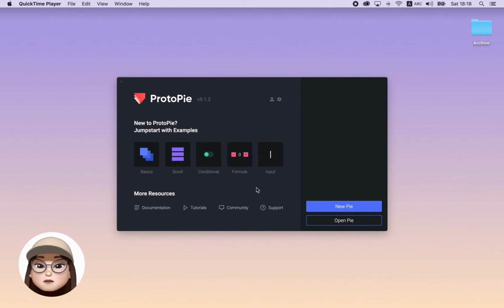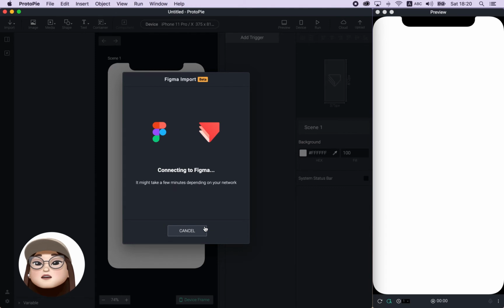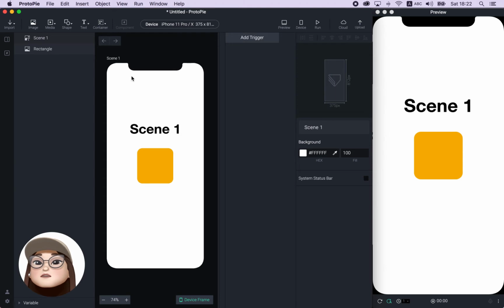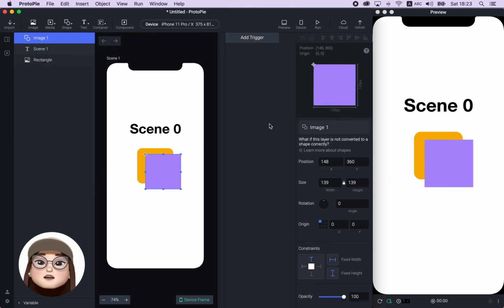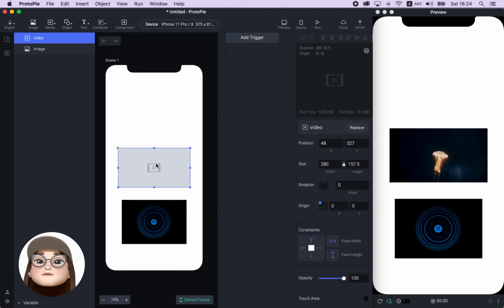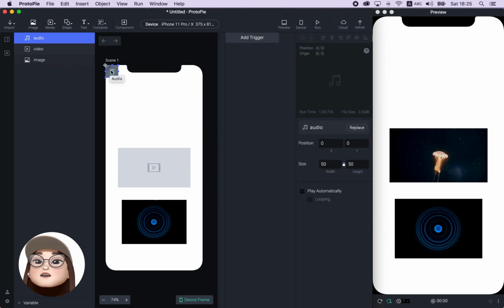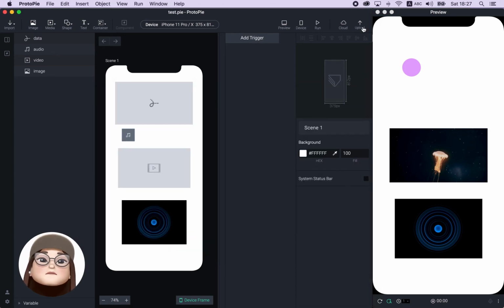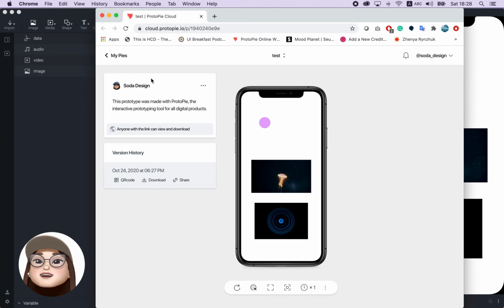ProtoPie Basics #2, Import design from Figma, import media, and save Protopie file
In this video, I will show you how to import design and save and share the ProtoPie file.